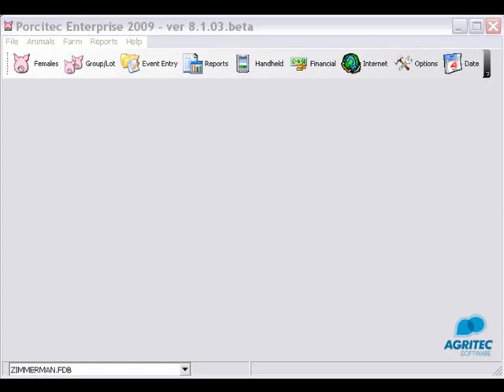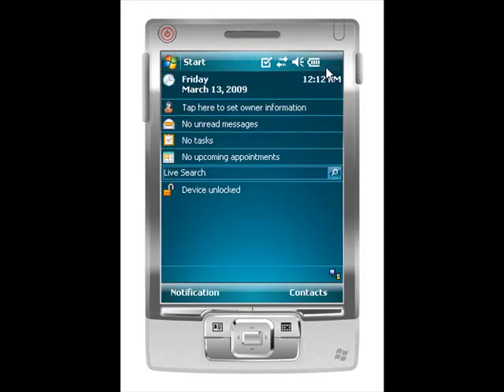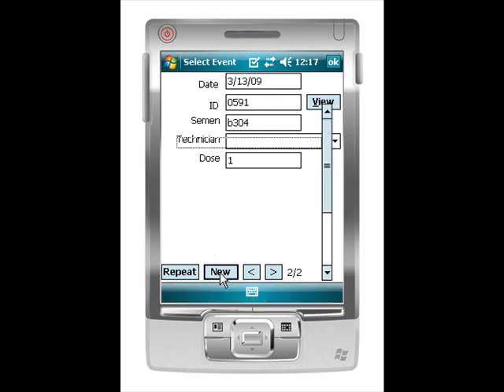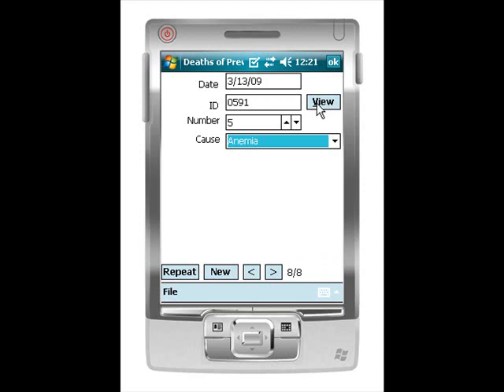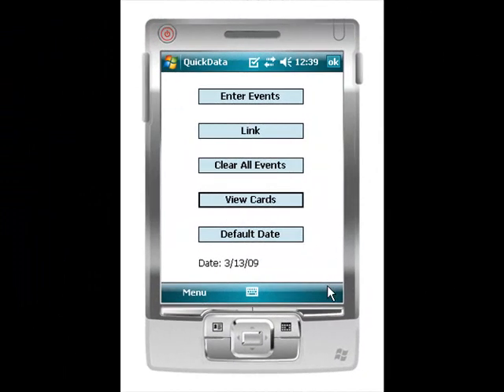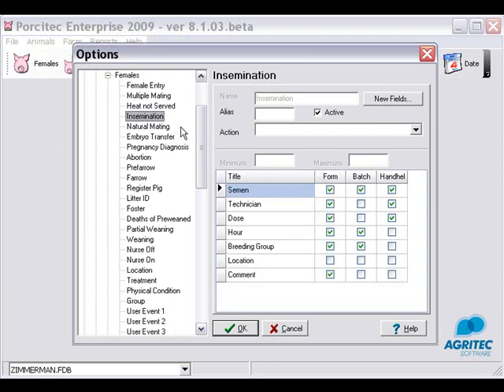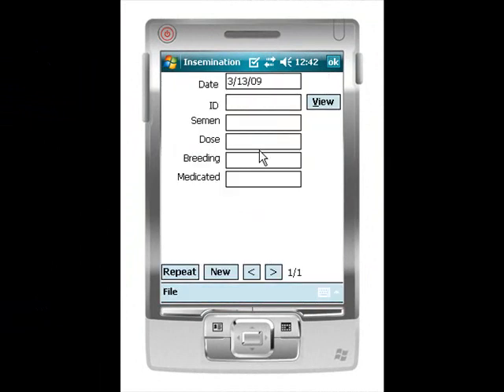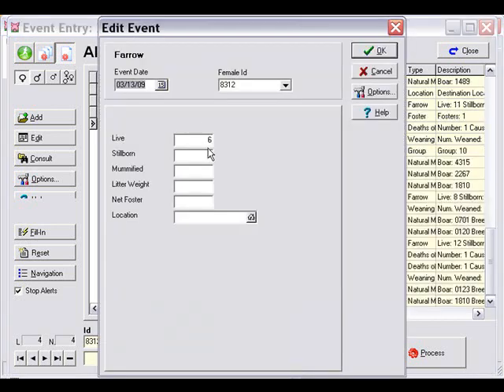Porcitec - Using a handheld device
Learn how to enter data in a handheld computer and how to synchronize with the database.